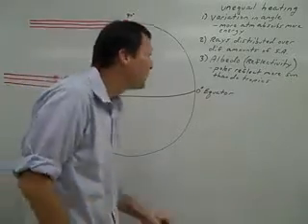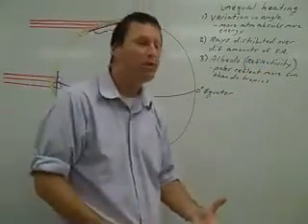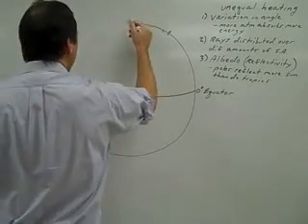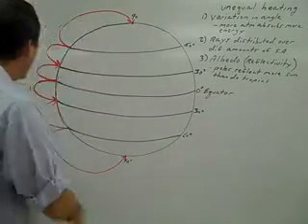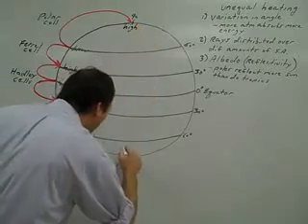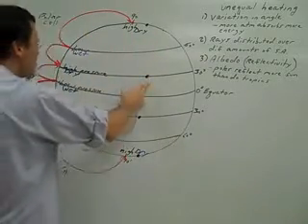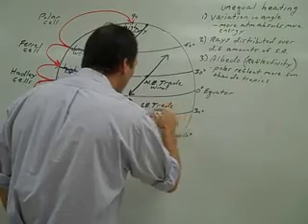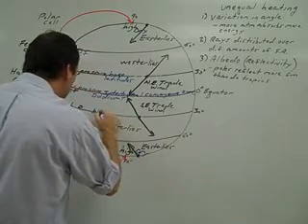Unequal heating & Convective circulation